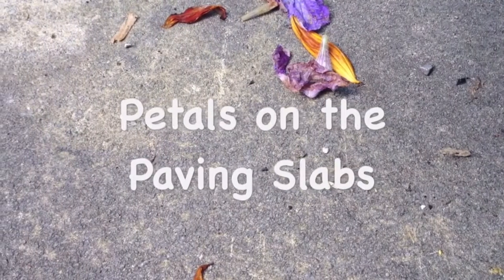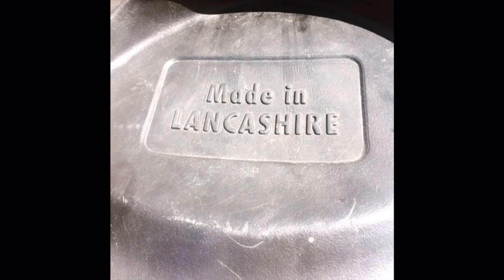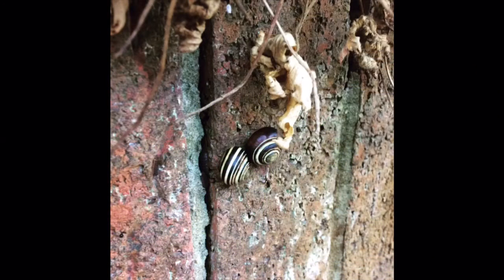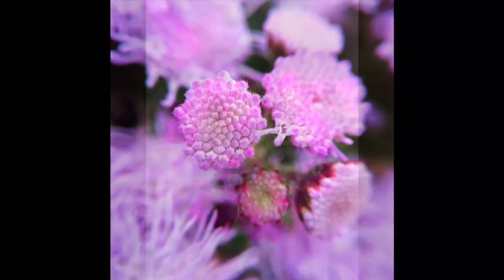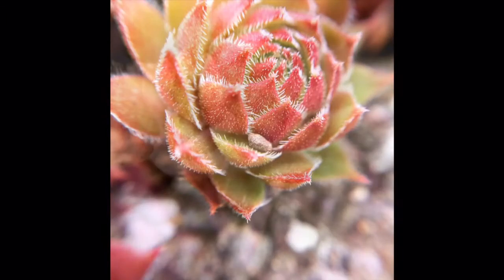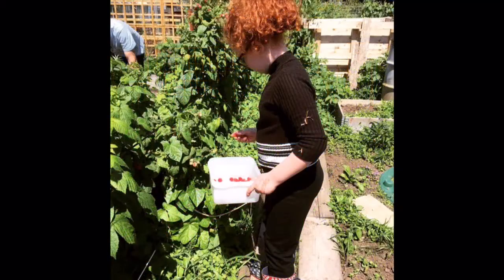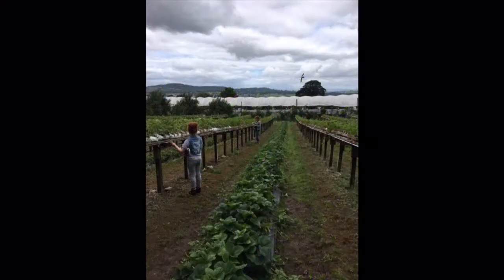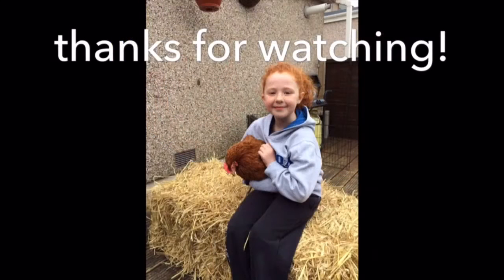Instagram slideshow - garden and allotment June / July 2017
Some of the Instagram posts I made of my garden and Allotment